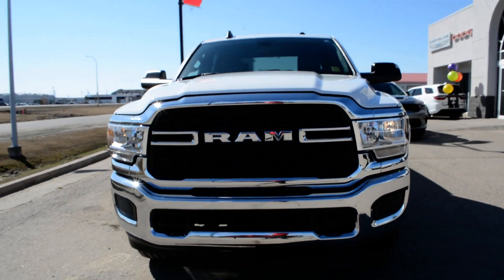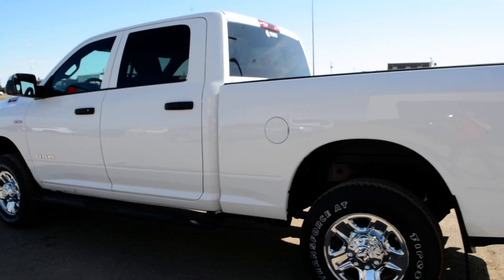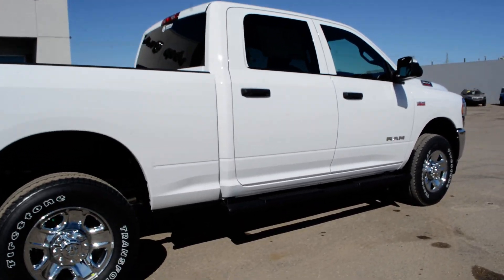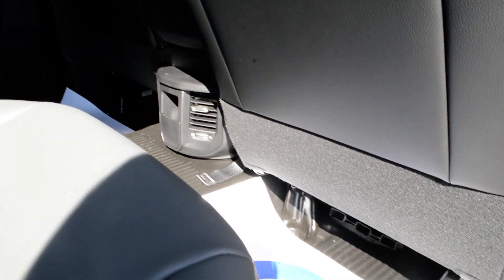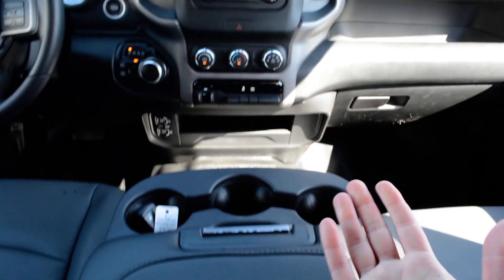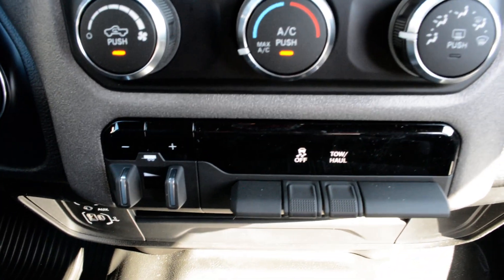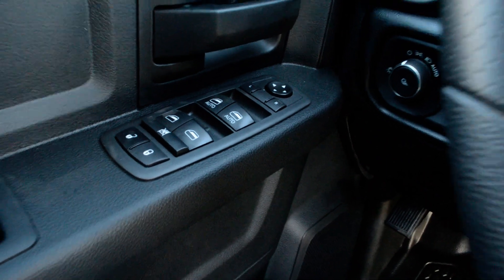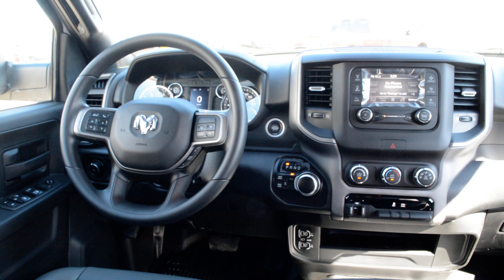2021 Ram 3500 Tradesman at Bonnyville Dodge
Check out this work-ready 2021 Ram 3500. Equipped with ParkView Rear Back-up Camera, Class V Receiver Hitch, Remote Keyless Entry, Pushbutton Start, Halogen Quad Headlamps, 6 Speakers, Protection Group, Chrome Appearance Group, LED Bed Lighting, Trailer Tow Mirrors, 5.0" Touchscreen Display and more. Under the hood you will find the 6.4L V8 Heavy Duty HEMI MDS Engine paired with 8-speed automatic transmission. Stop by today or give us a call for more information and let our team assist you in finding the perfect vehicle. Bonnyville Dodge is proud to be Family Owned, Community Driven and your trusted Dodge, Jeep, Ram and Chrysler Dealer. AMVIC Licensed Dealer

Stk# 21064